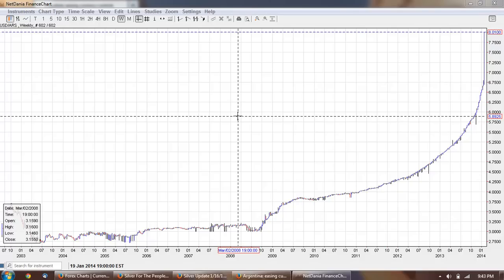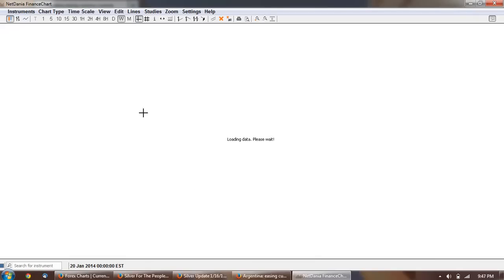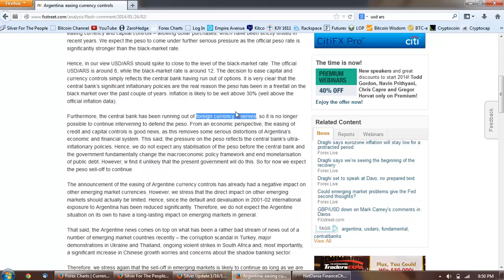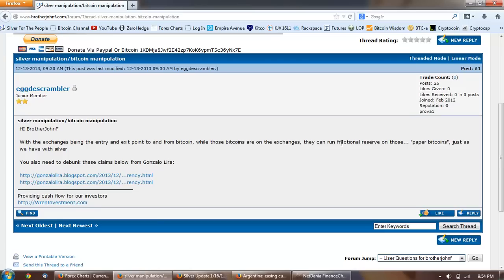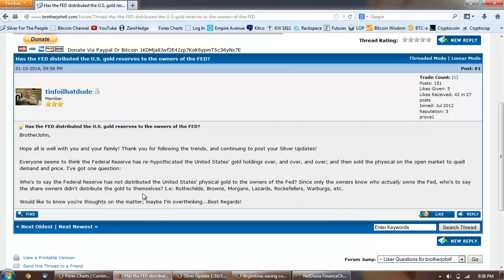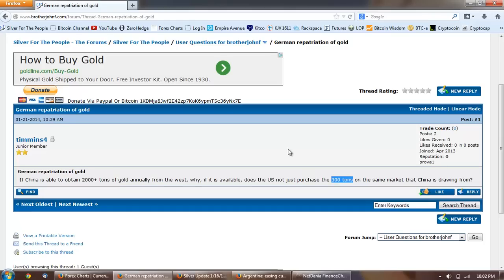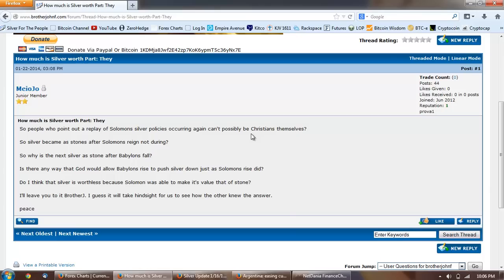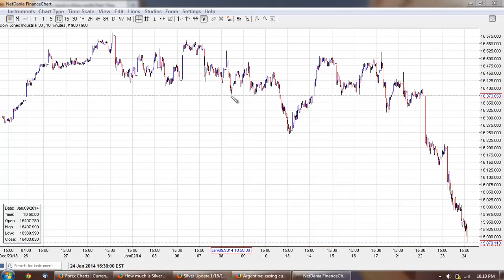Silver Update 1/24/14 User Questions